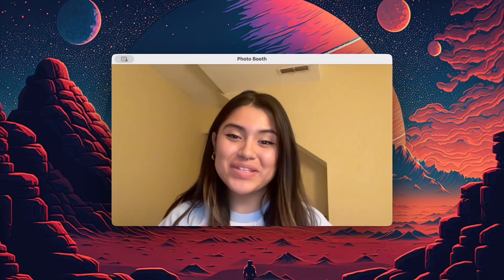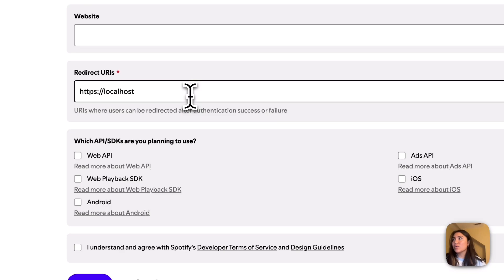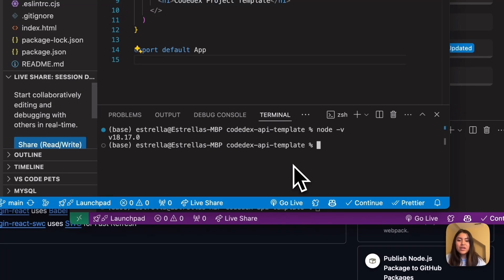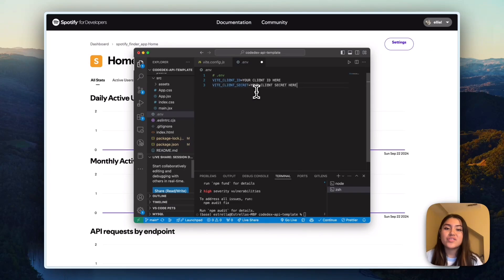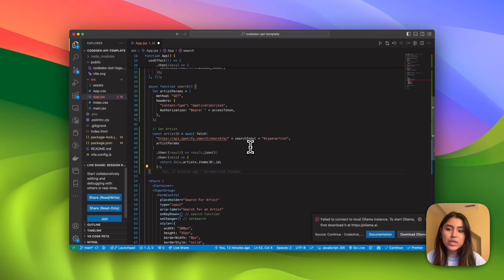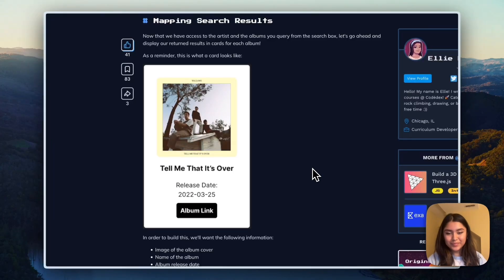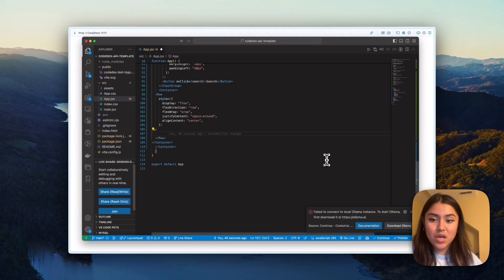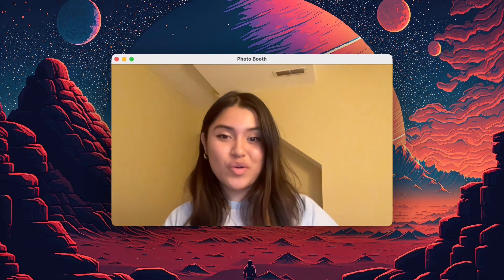Build an Album Finder with Spotify API | Project Tutorial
Learn how to build a simple album finder that can access albums of any artist that you want! 💿

Contents
👋 0:00 - Intro
🌱 0:13 - Walkthrough and Prereqs
🎵 0:47 - Get started with the Spotify API
👥 2:06 - Cloning the template
🥾 3:51 - Installing bootstrap
🔑 4:35 - Setting up API Keys
📦 5:16 - Importing components
🤝 5:48 - Connecting to the Spotify API
🖼️ 8:00 - Creating the UI
🧪 10:00 - Testing the app
✌️ 10:45 - Outro
About Codédex 👾

Welcome to the Codédex's YouTube channel! We are a learn to code platform for Gen Z with 200K+ happy users. Based in Brooklyn, NY.